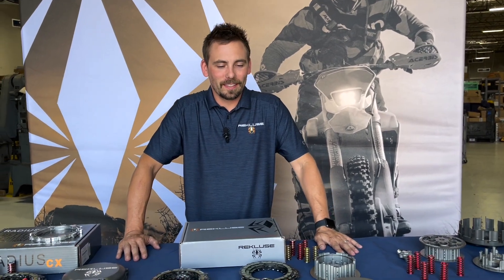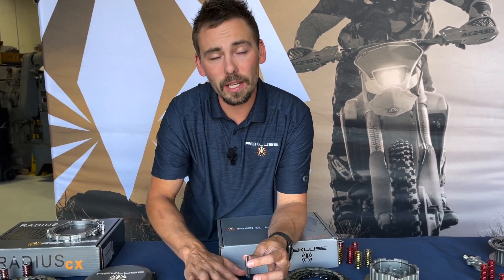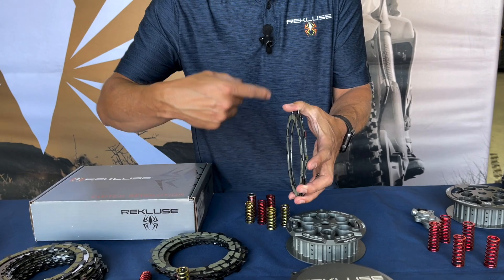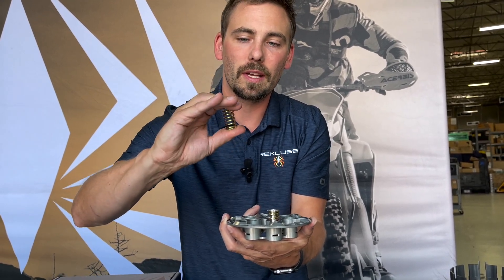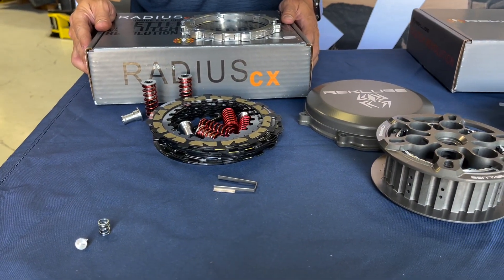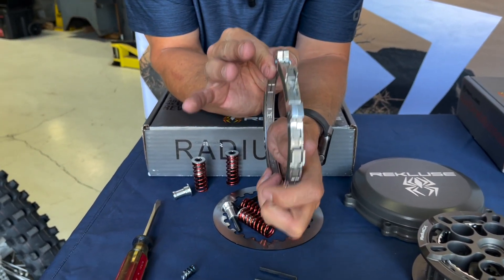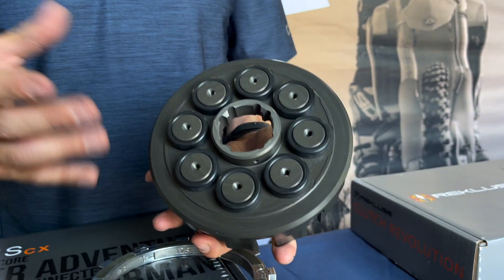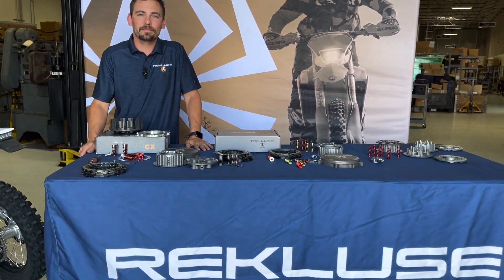Dirt Bike Clutch Tech -Rekluse 🤗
The Rekluse lineup is vast and has a lot to offer. In this video we go over each of their clutch offerings and what might be best for you.